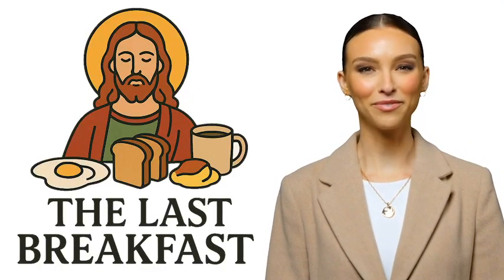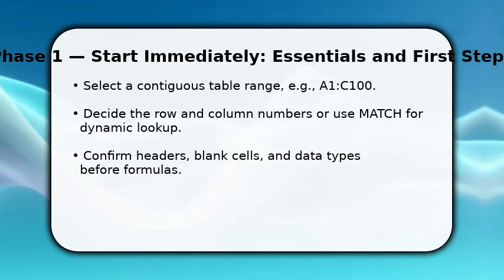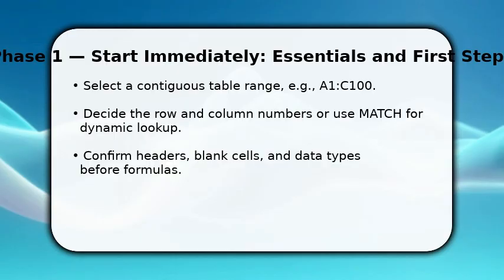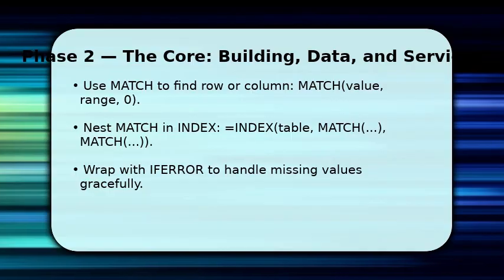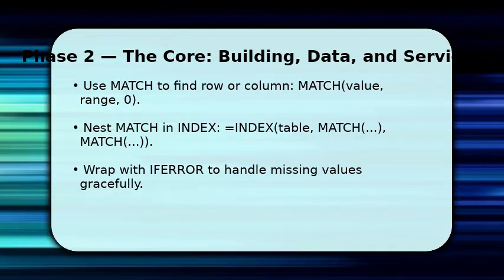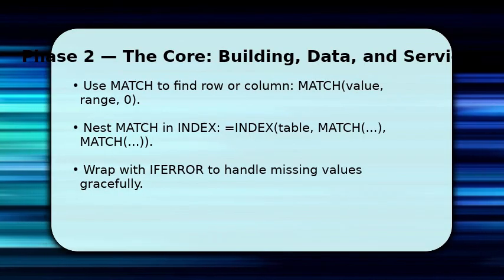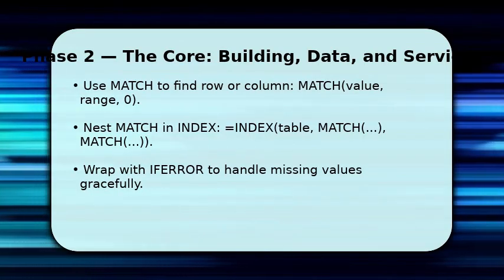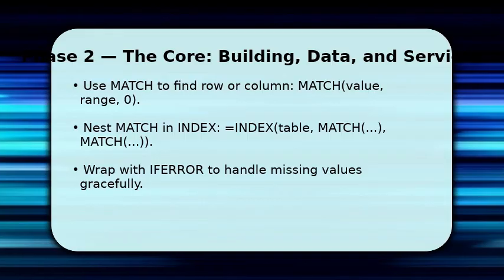How to Use Index Google Sheets (only Way)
How to Use Index Google Sheets (only Way) | 🔒 Surfshark VPN Deal — Stay private and secure. $1.99/mo + 3 Months Free ▸

Master the essential skill of using indexes in Google Sheets to streamline your data analysis. This video guide walks you through step-bythy process, from setting up a simple index function to applying advanced filtering techniques for efficient information retrieval.

Google Sheets, indexing, data analysis, filter functions, efficient searching in Google Sheets, using indexes effectively, master data organization, step-by-step guide on indexing, advanced filters technique, streamlining information retrieval